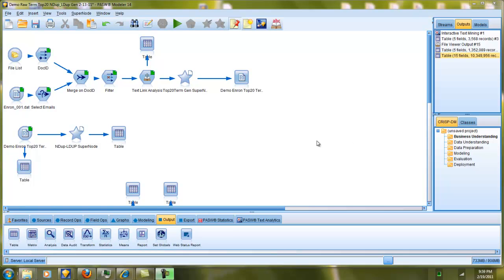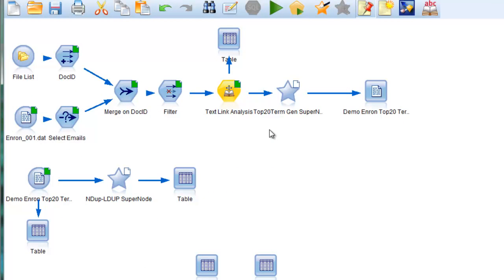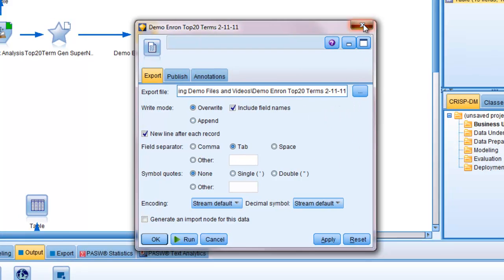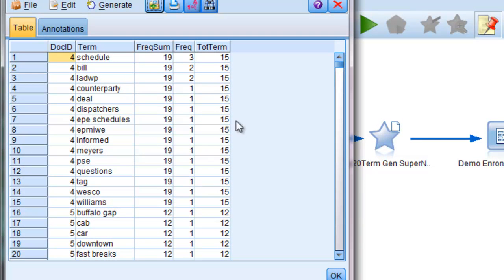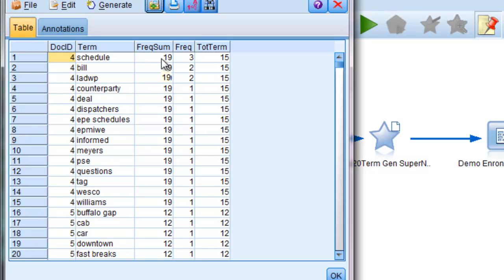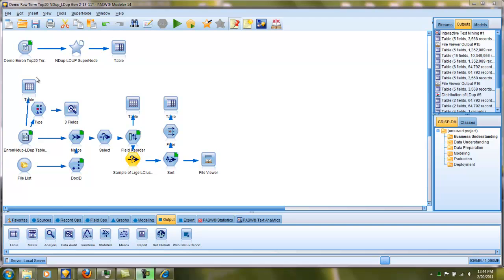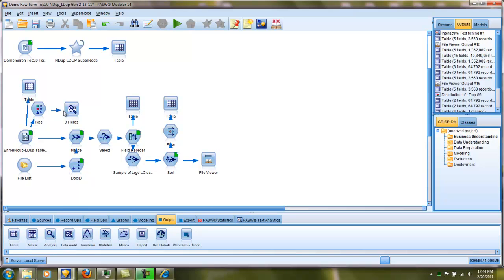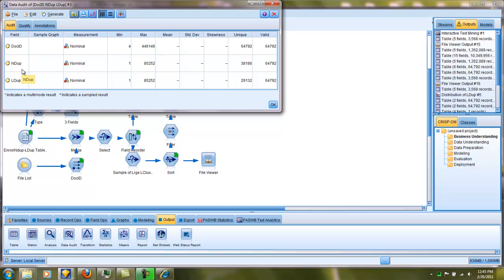Near Duplicate Demo Part 2